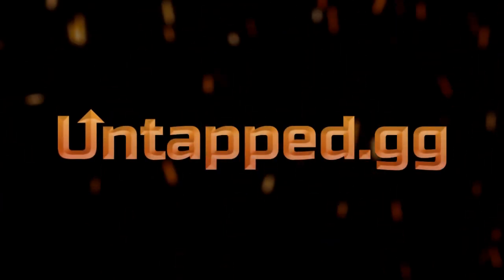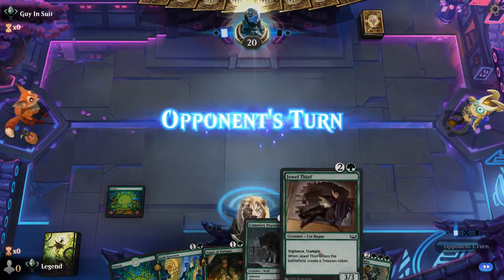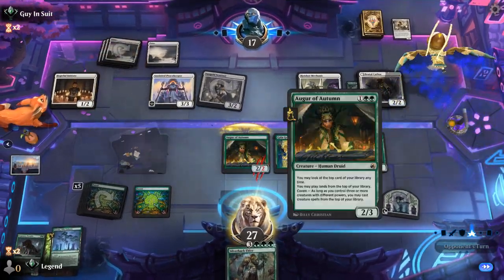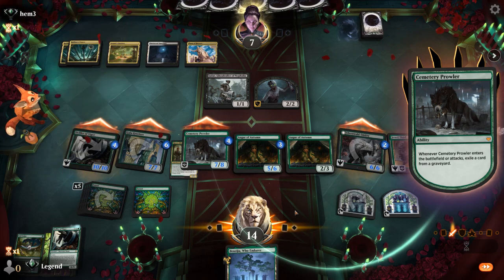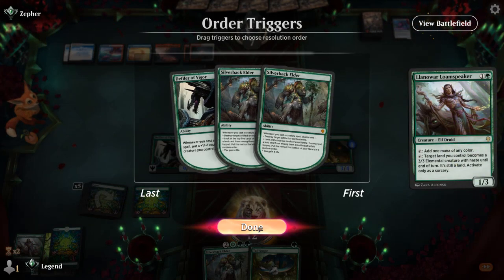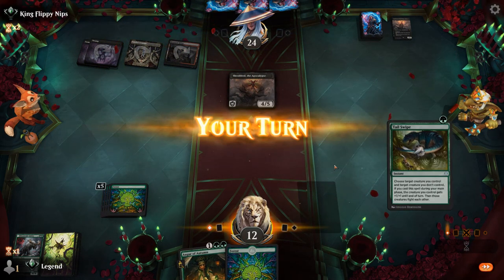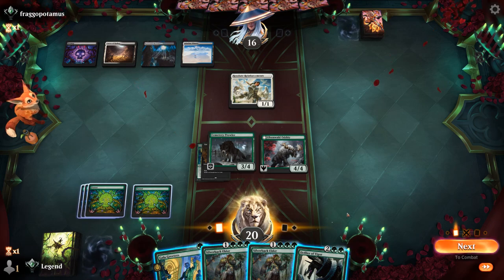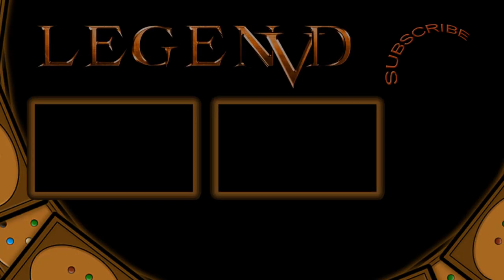Big Green - Dominaria United Standard - MTG Arena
Magic: The Gathering Arena deck tech & gameplay with a green creature combo deck, featuring Augur of Autumn, Silverback Elder and Defiler of Vigor from Dominaria United in Standard.

00:00 - Deck Tech
05:55 - Match 1
14:12 - Match 2
18:51 - Match 3
25:34 - Match 4
31:45 - Match 5
34:13 - Match 6